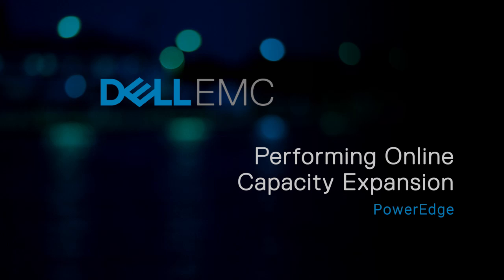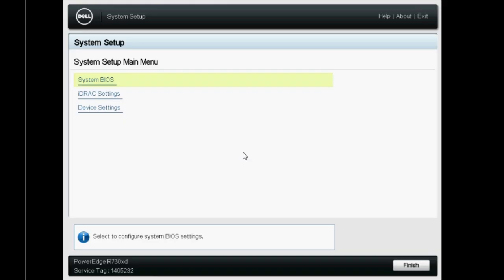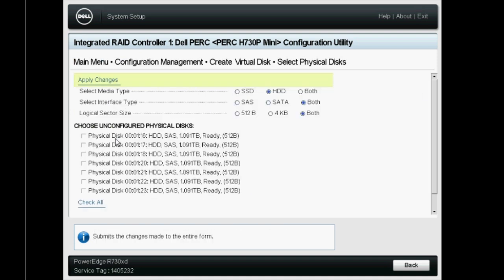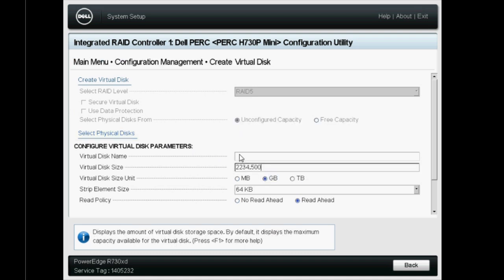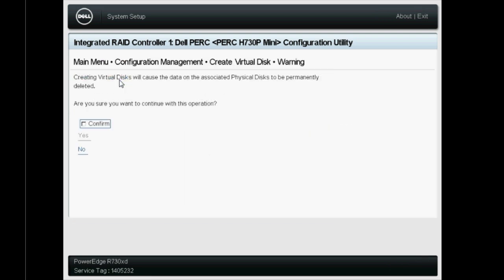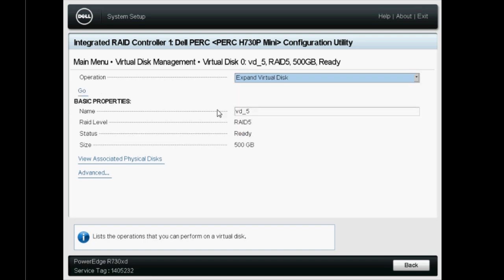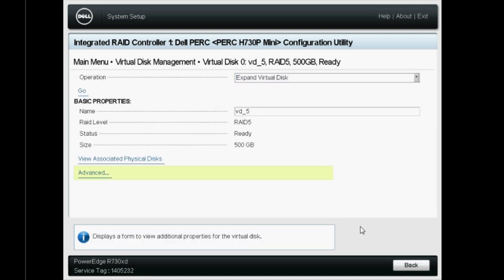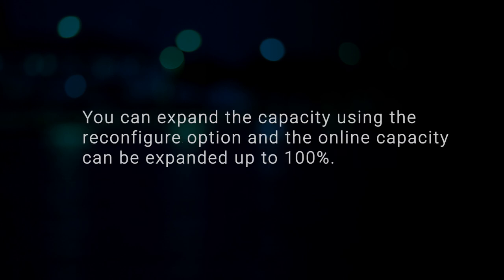Performing Online Capacity Expansion on PERC controller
In this video, we will cover the procedure of expanding online capacity of virtual disk.